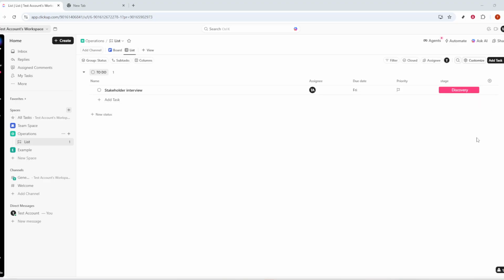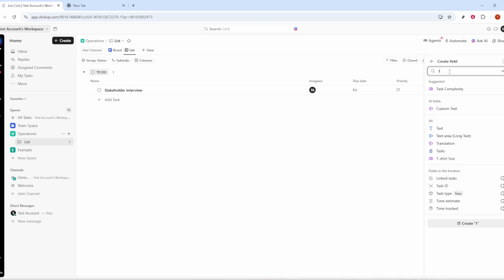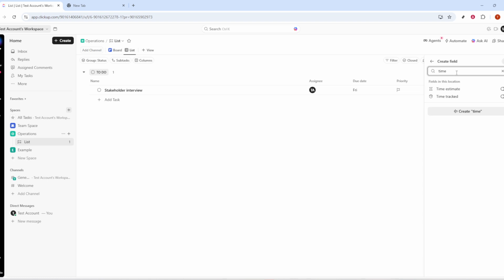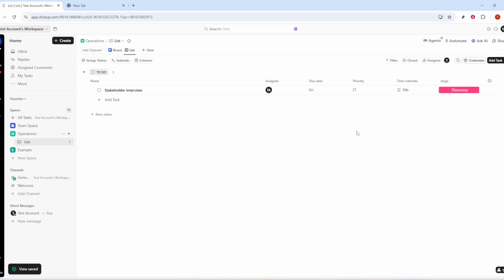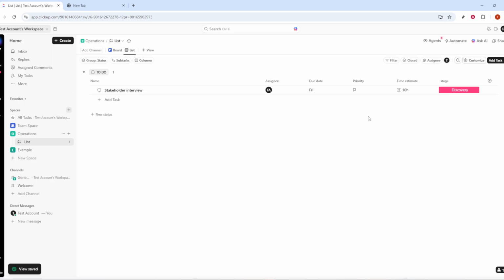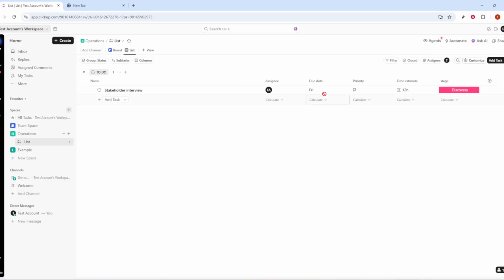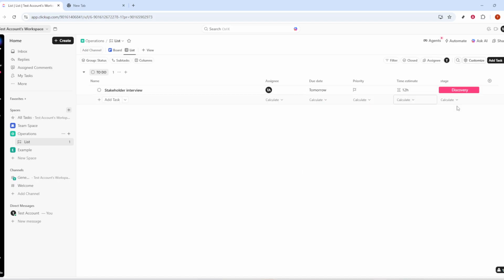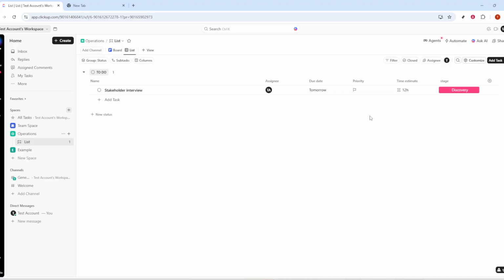How To Assign Time To Task In ClickUp (Working 2026)